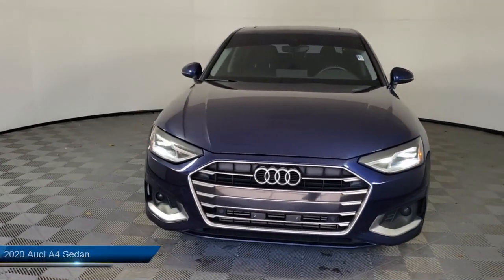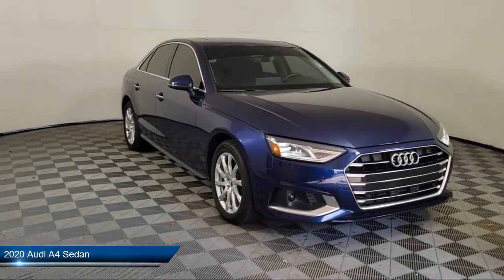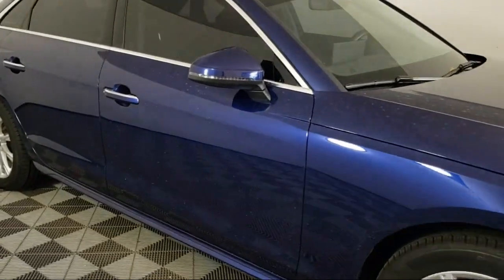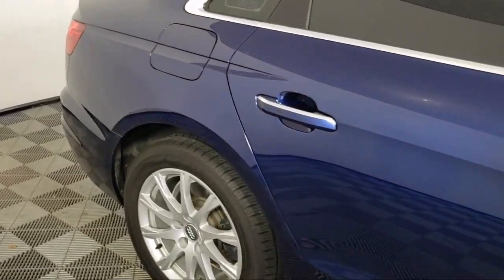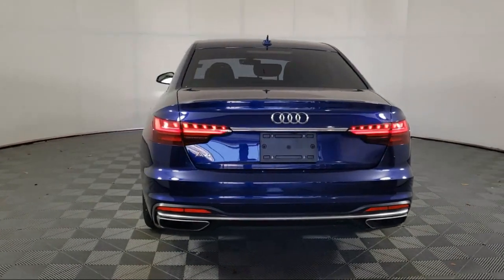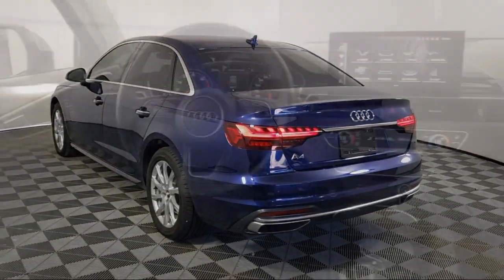2020 Audi A4 Sedan For sale in Miami Pinecrest Kendall Palmetto Bay Cutler Bay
2020 Audi A4 Sedan Stock Number: GH11522 Vin:WAUGMAF46LN004366.